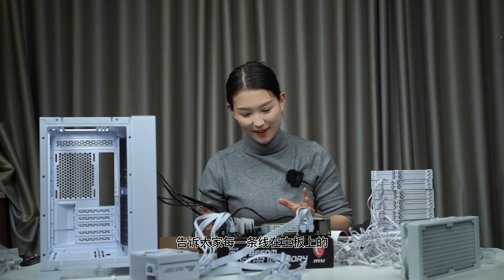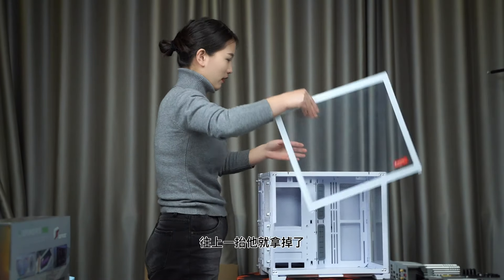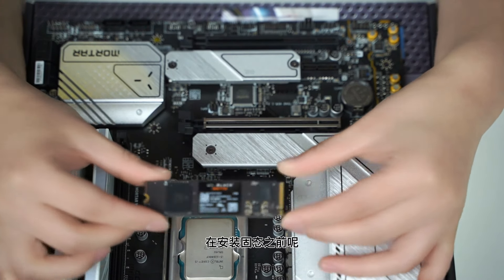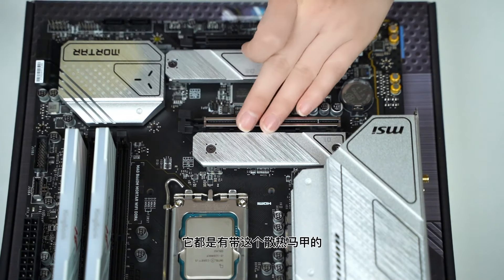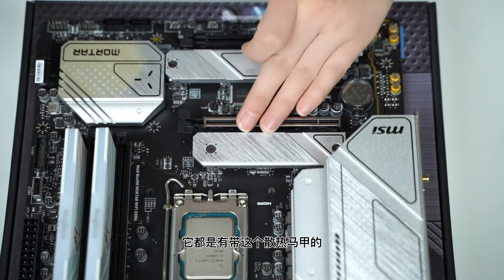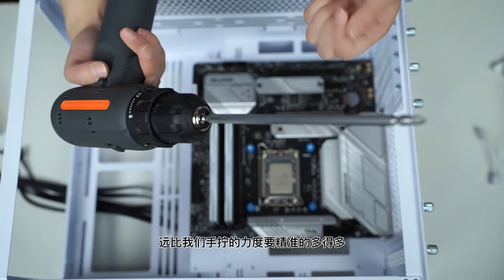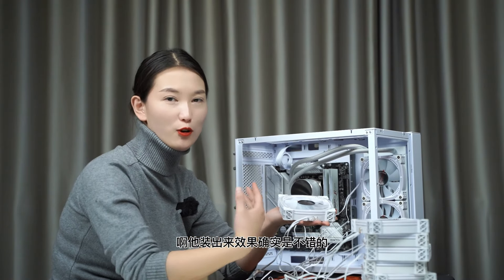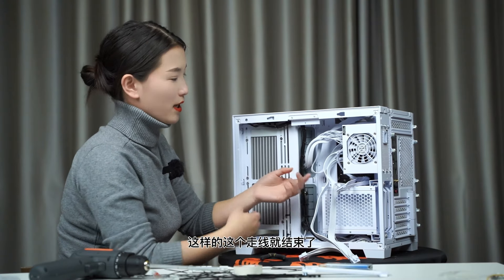手把手演示 装机教程 包豪斯MINI海景房 棱镜风扇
请放心，本视频绝对符合YouTube社区准则，没有任何违规行为。 大家好，我是留白电脑装机大手留白
留白电脑
不正经的正经装机大手
专注DIY电脑一百多年
分享祖传装机走线经验